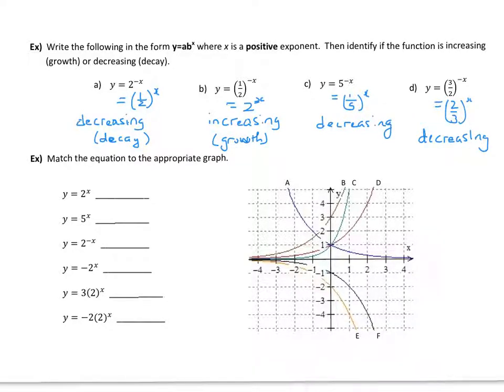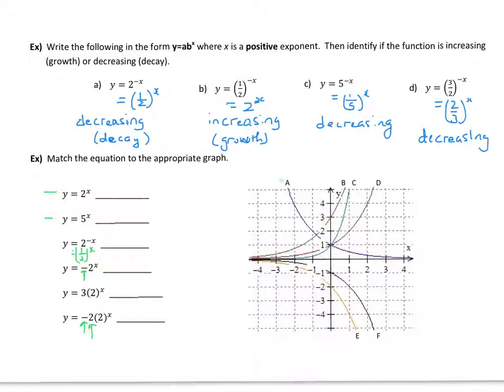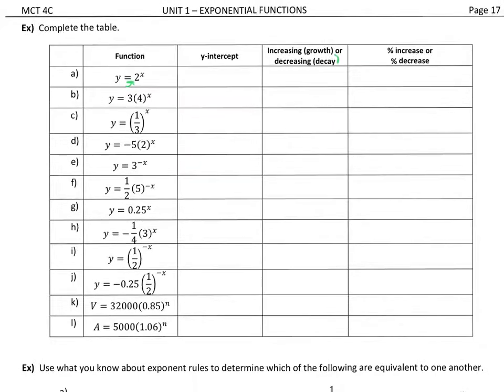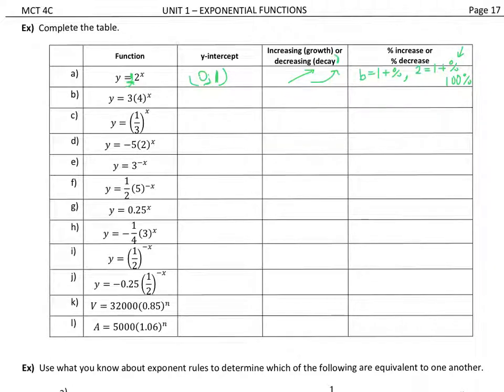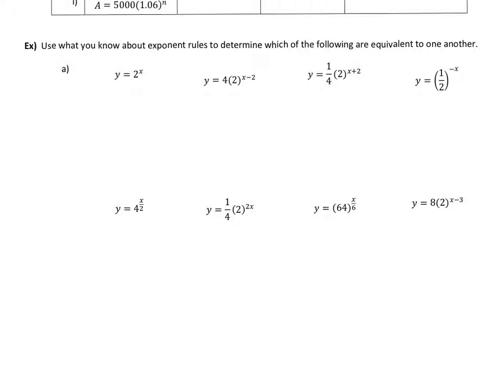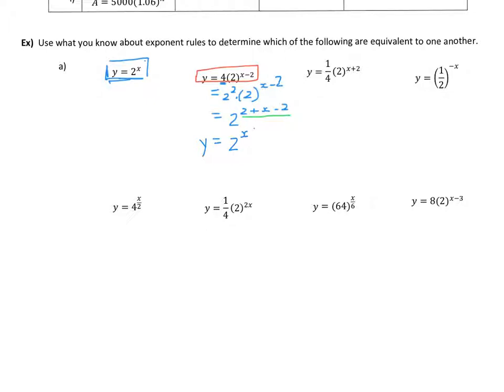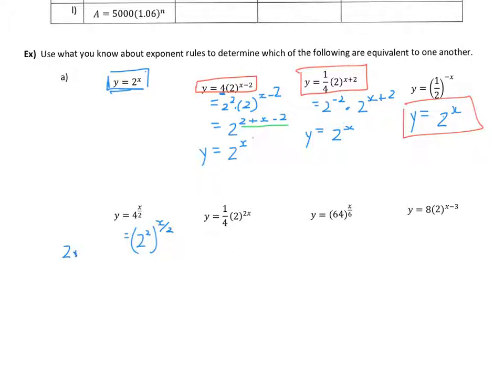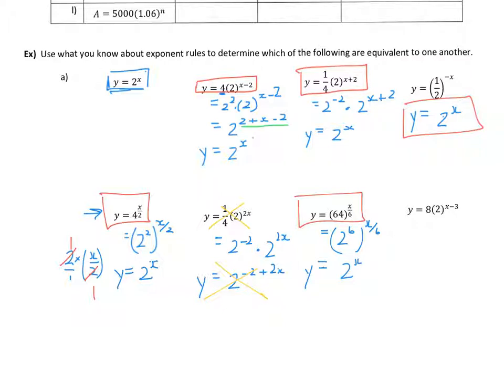1.6 Exponential Functions Part B